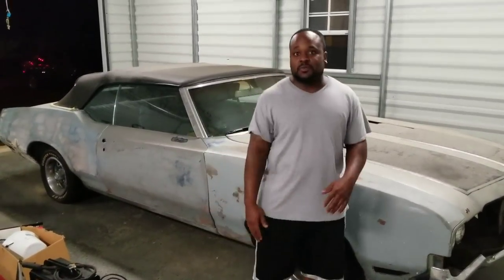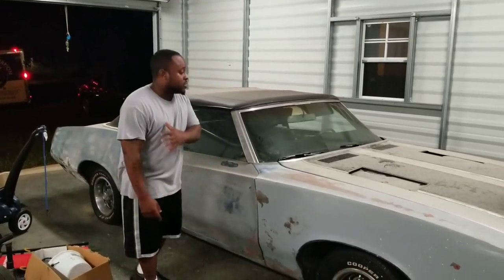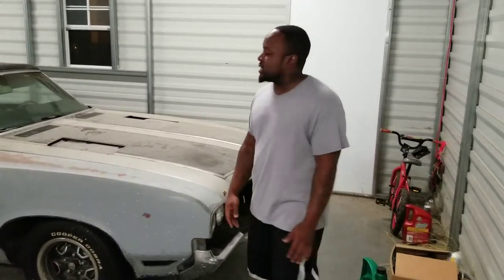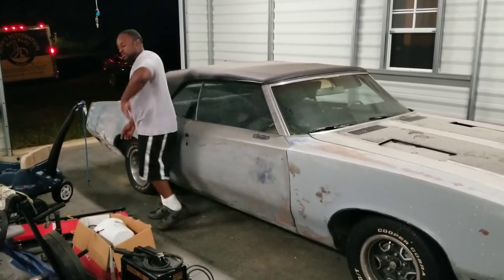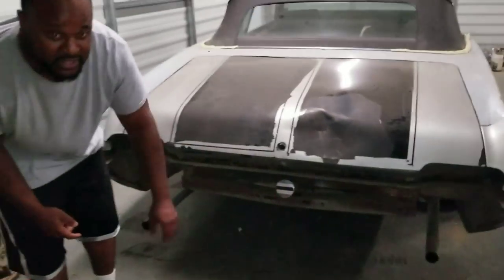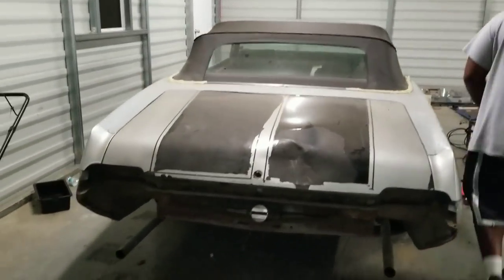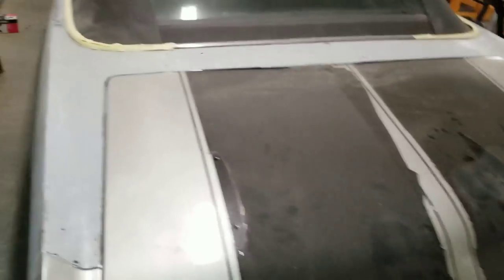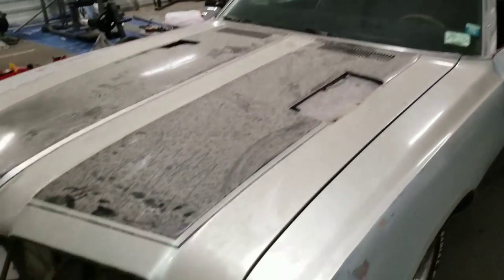1972 Cutlass convertible from North Carolina / Johns Restoration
Going CANDY PAINT , new q quarter panels,  rust repair , floor pans , interior,  rims , audio & MORE.